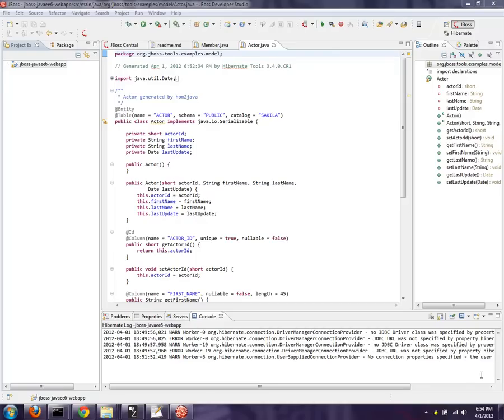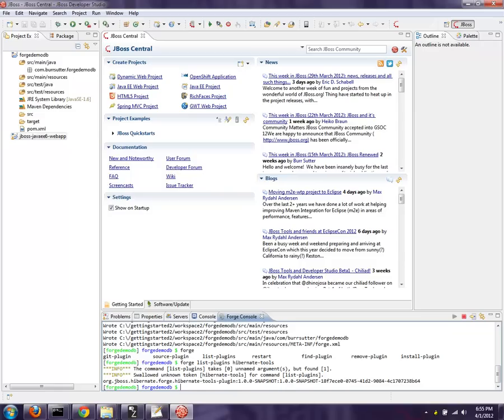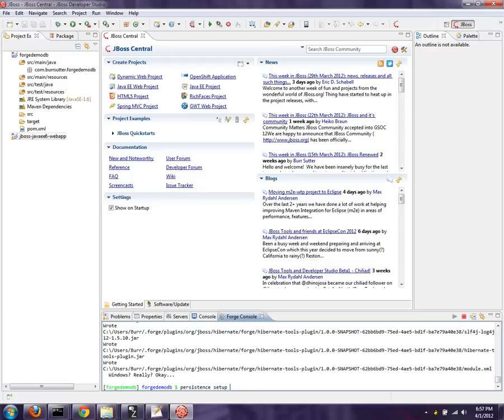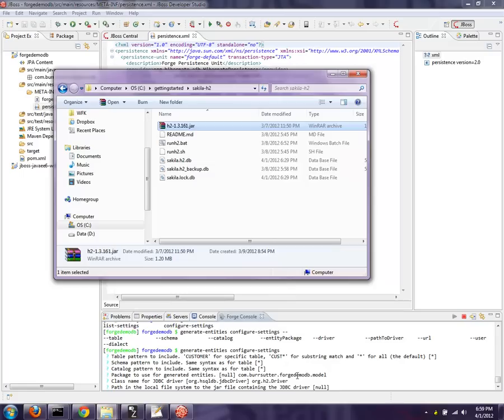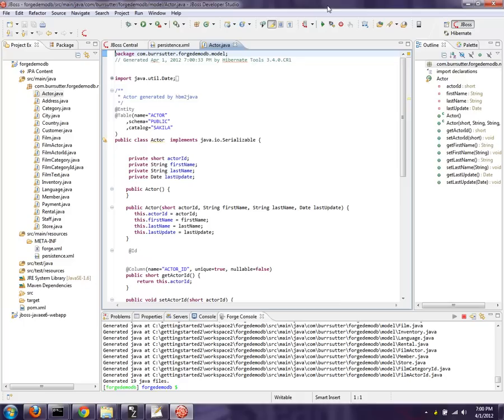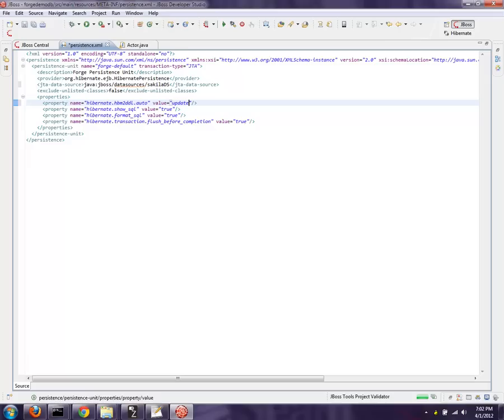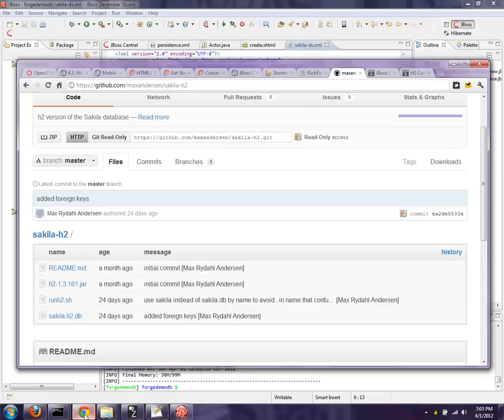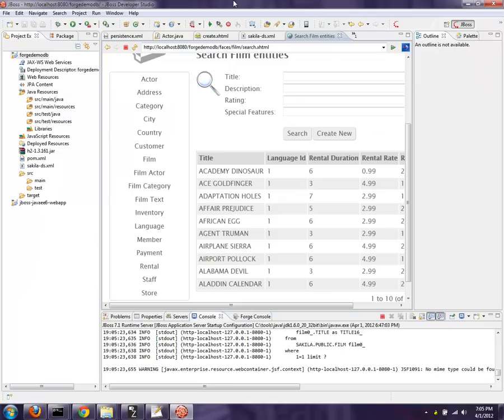6. Forge for DB Reverse Engineering with CRUD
Forge also has a Hibernate Tools plugin that allows it to analyze a database schema and produce JPA entity classes. Then Forge can use its scaffolding feature to generate JSF2 Create, Read, Update and Delete (CRUD) user interfaces.